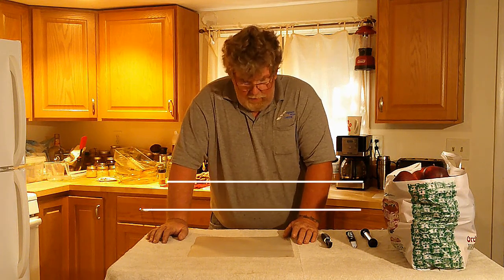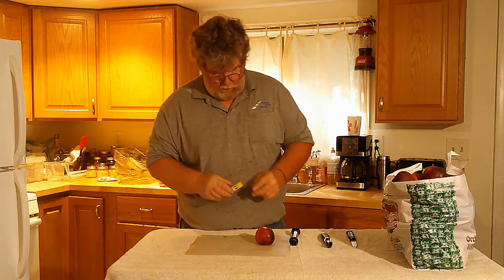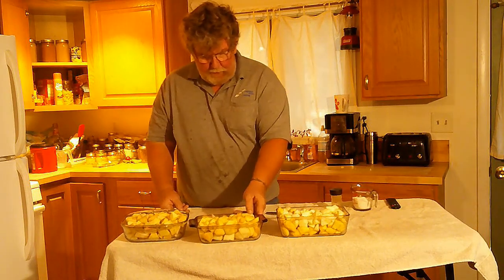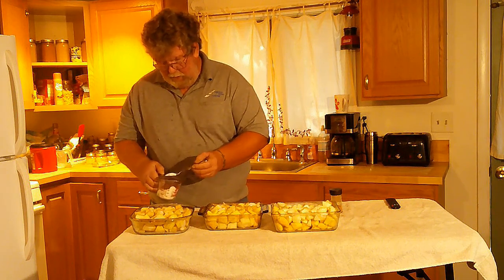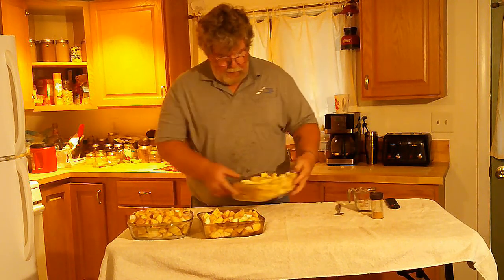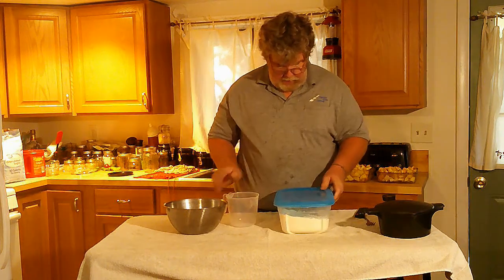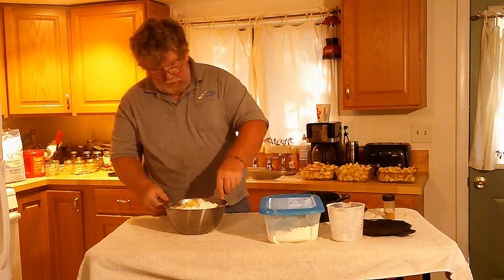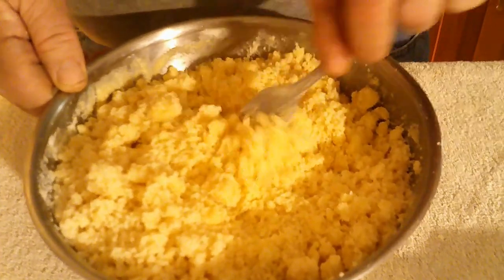Fall Season Mean's Apple Crisp (Plus We freeze some for later in the Winter.)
It's my Favorite time of the year the Trees are starting to change color, We've gone to the Orchard twice and now it's time to start preserving some of these Apples.